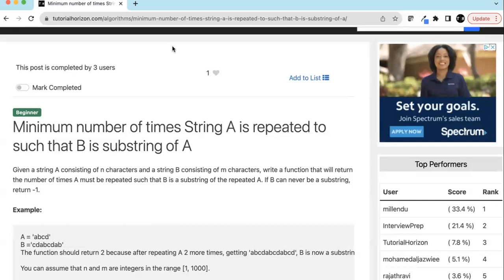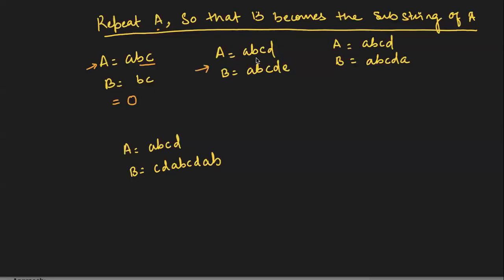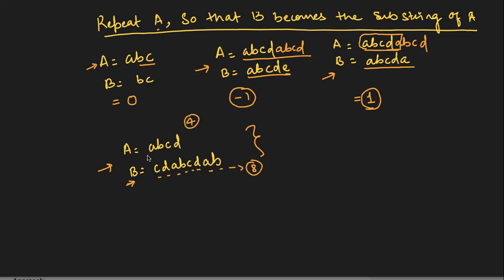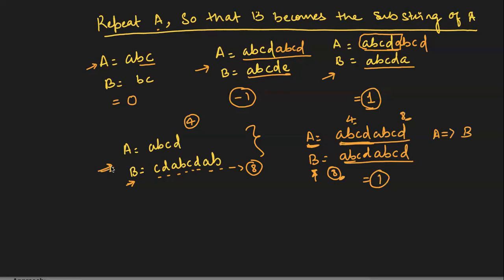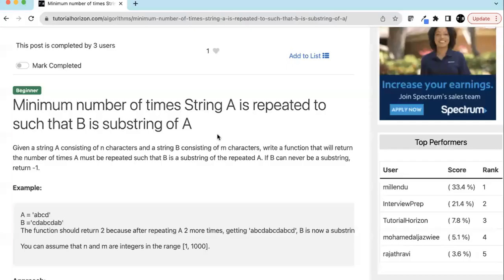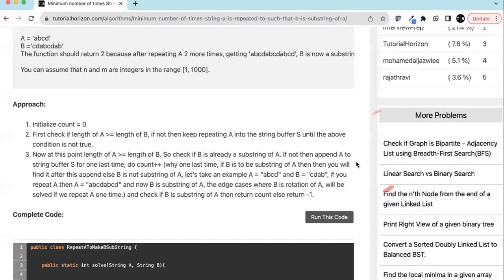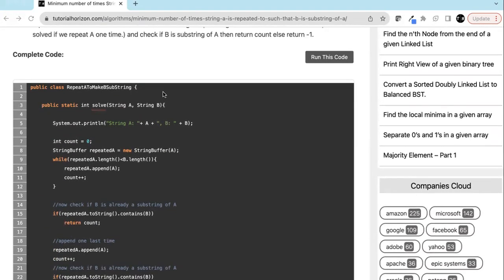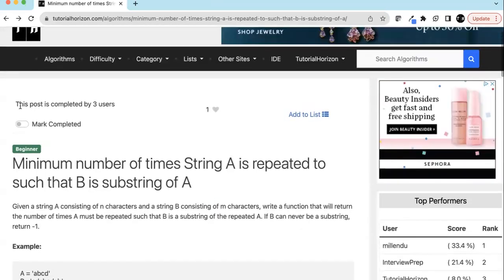Optimal String Repetition: Minimizing Repeats of String A to Contain Substring B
In this video, we solve the "Optimal String Repetition" problem: Finding the minimum number of times String A must be repeated so that String B becomes a substring of it.

This is a common coding interview question that tests your understanding of string manipulation, edge cases, and efficient search algorithms. We break down the logic, analyze the mathematical boundaries for the repetitions, and implement a clean solution in Python.

🚀 What we cover:

Logical breakdown of the repeating string pattern.

Identifying the lower and upper bounds for repetitions.

Efficiently checking for substrings.

Complexity analysis (Time & Space).